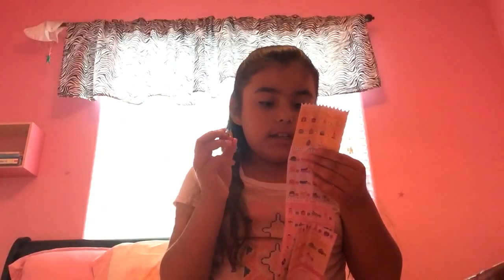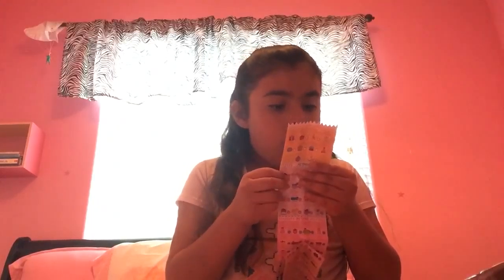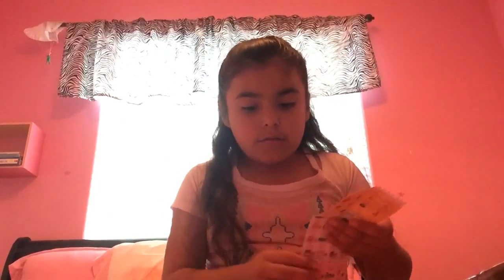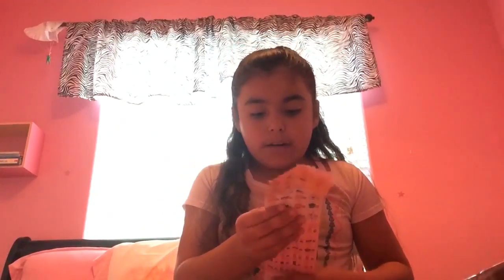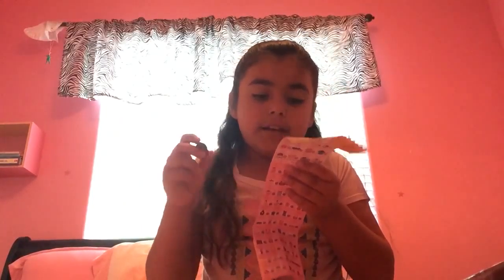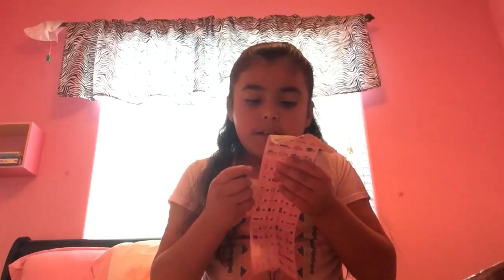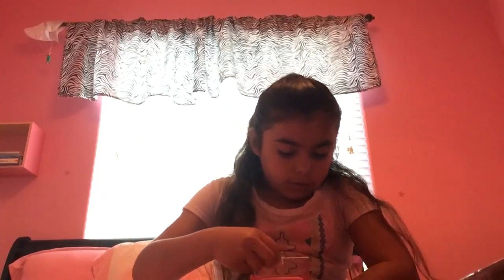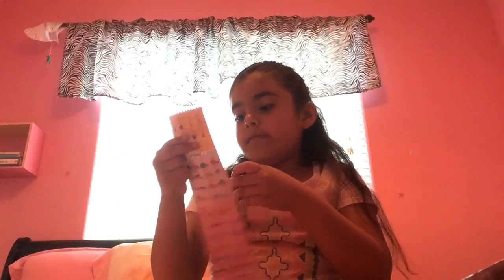Season 4 Shopkins